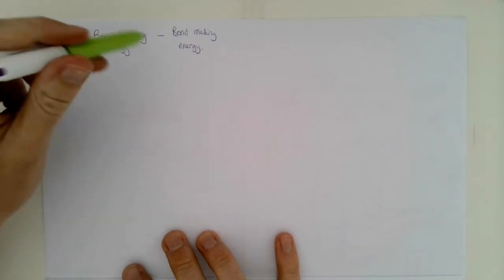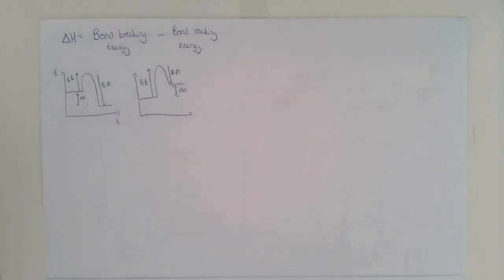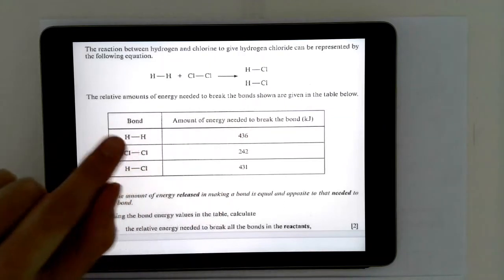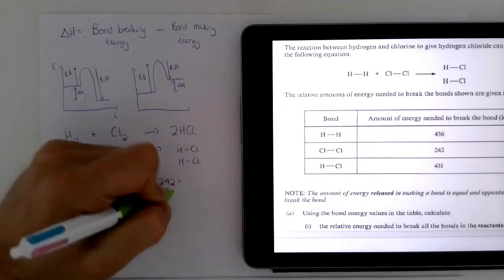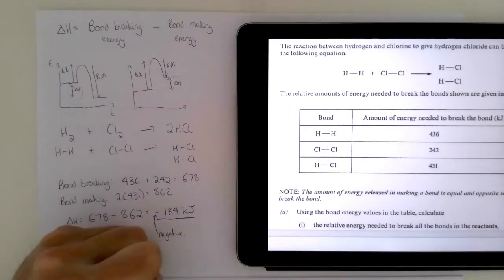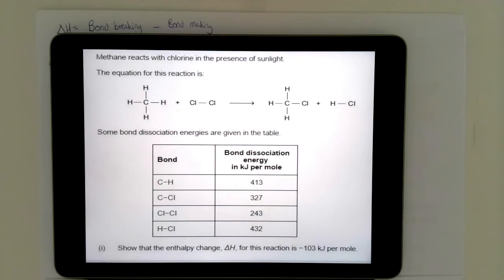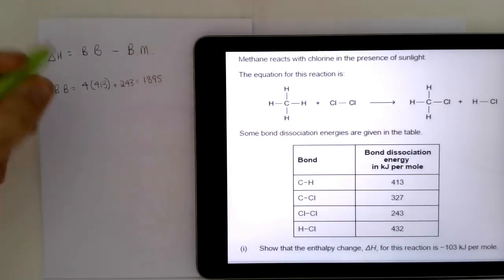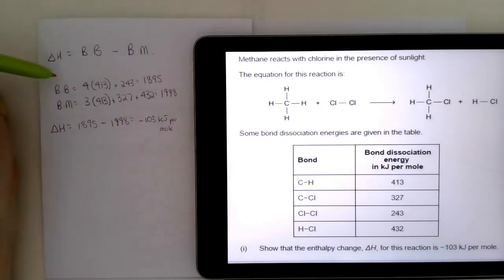Y11 Topic 4 Chemical reactions and Energy (IV)